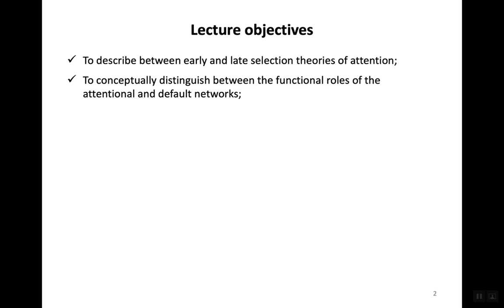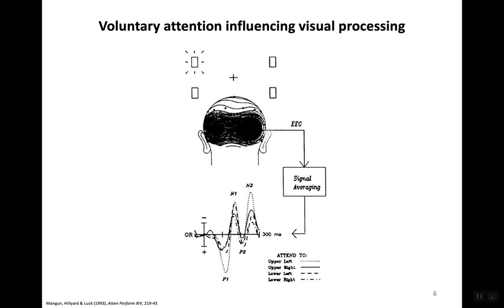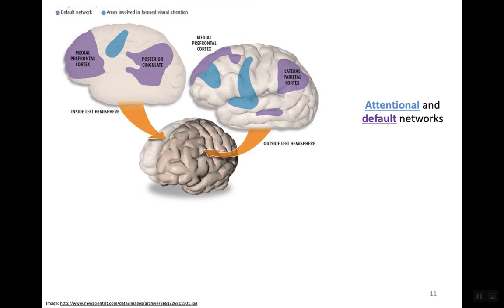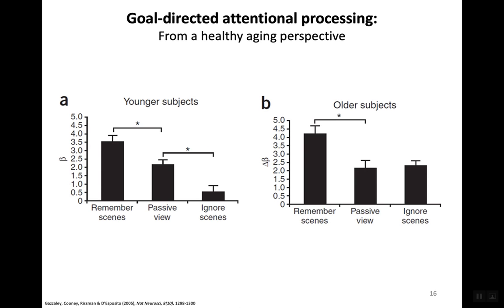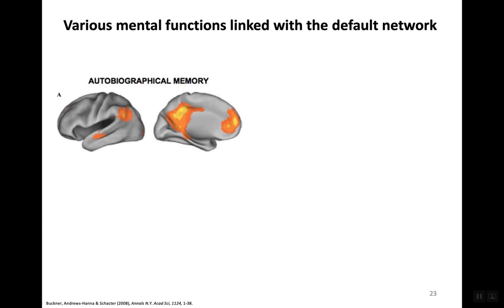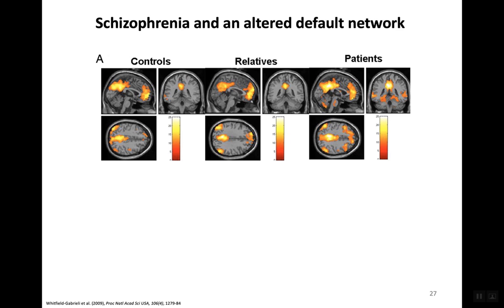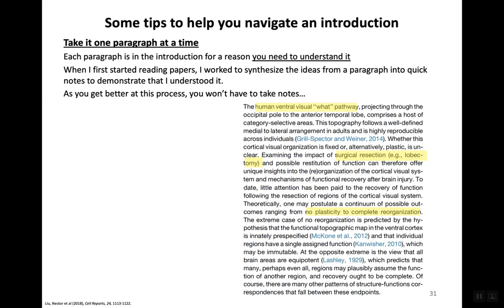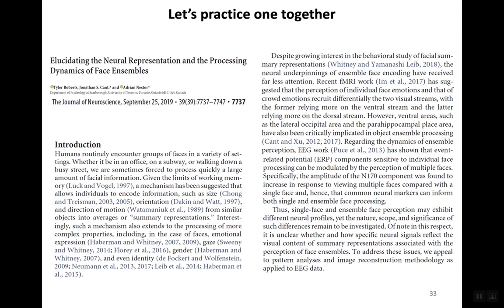PSYB55 - Lecture 6